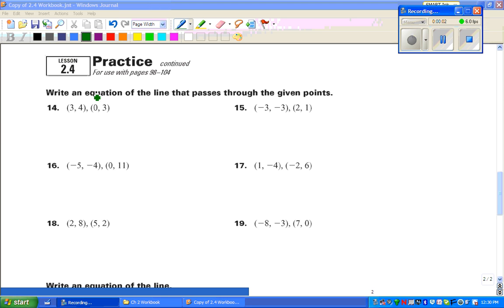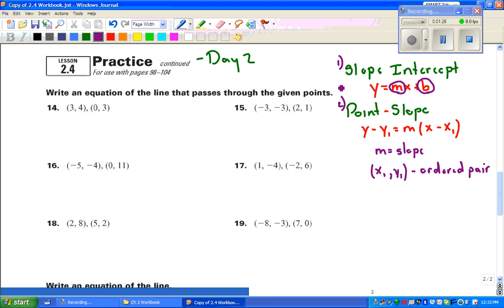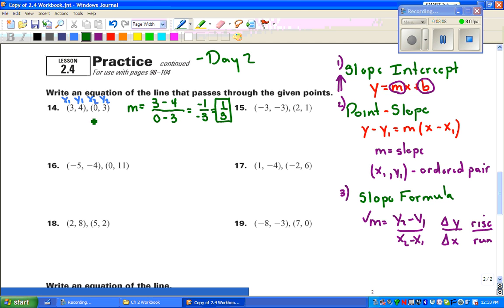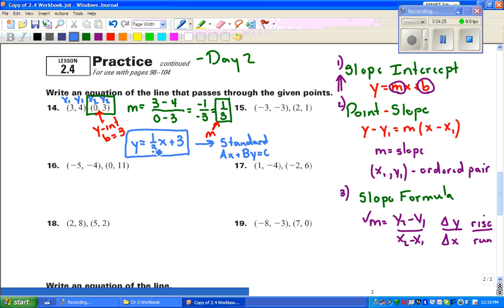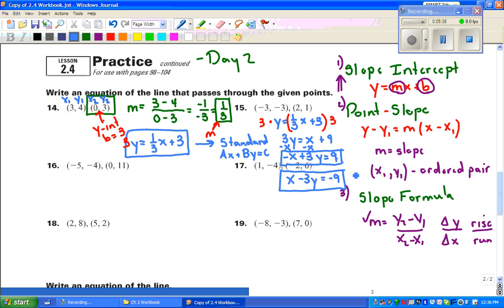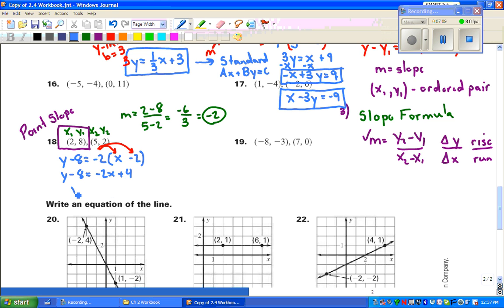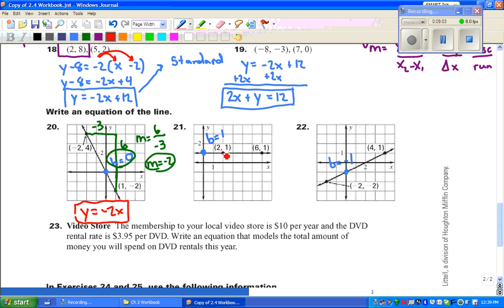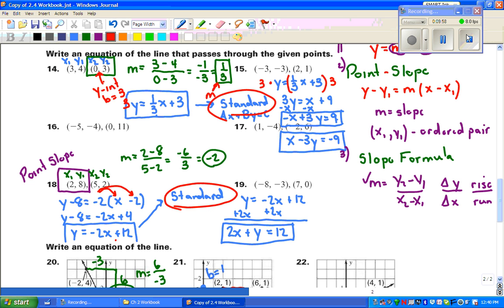Writing Equations of Lines